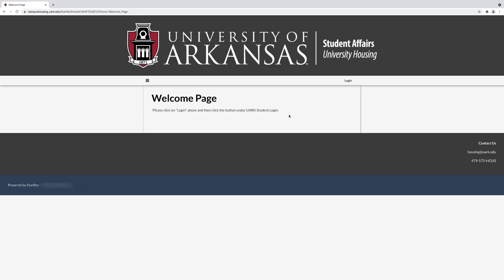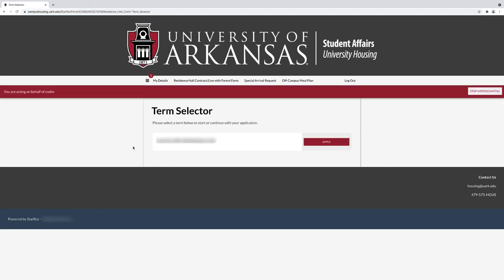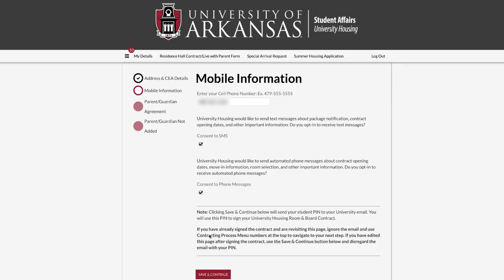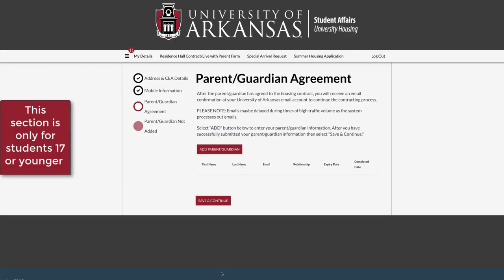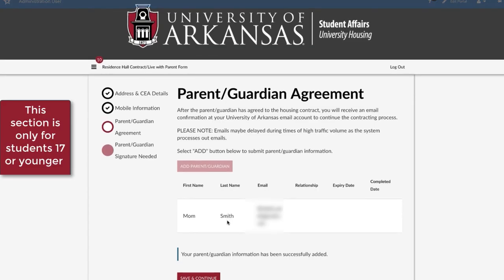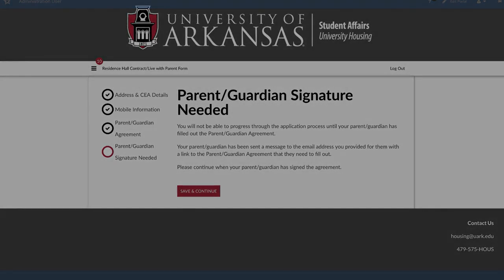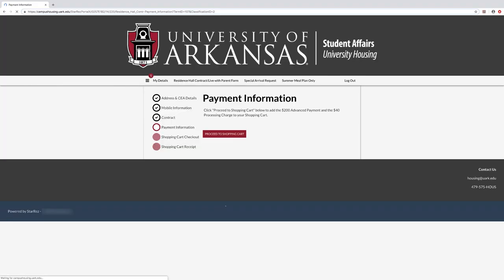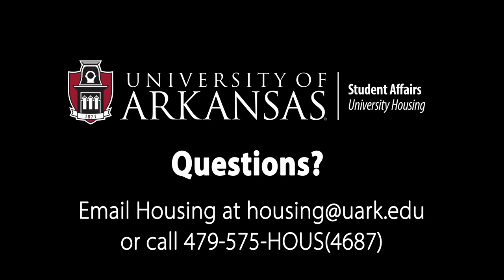University Of Arkansas Housing Contract - Phase 1 2023